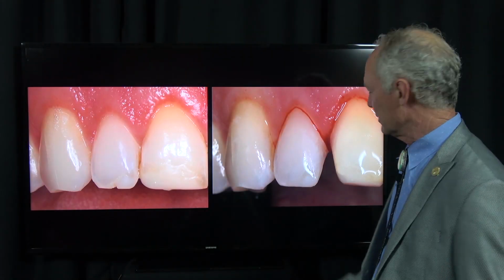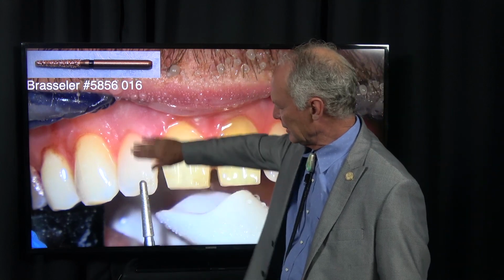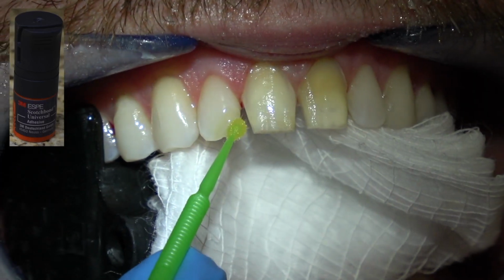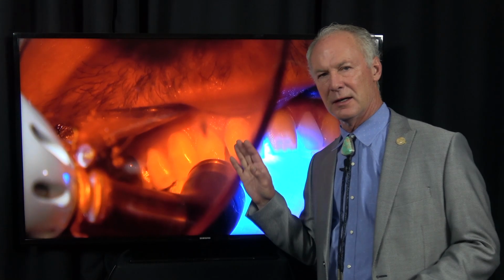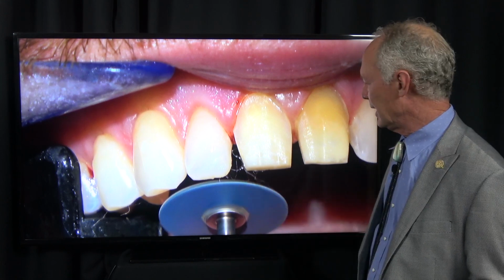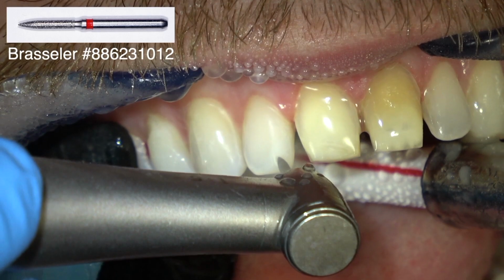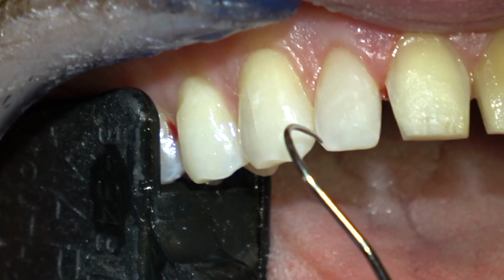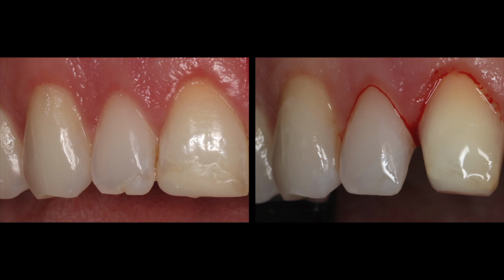Composite Bonding of a Class 4 Fracture - Dental Minute with Steven T. Cutbirth, DDS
Want to take your practice to the highest level of technique and productivity? for: An organized library of all the Dental Minute Videos. Complete, Comprehensive Cases not seen in Dental Minute Videos plus important Technical Reference Articles.